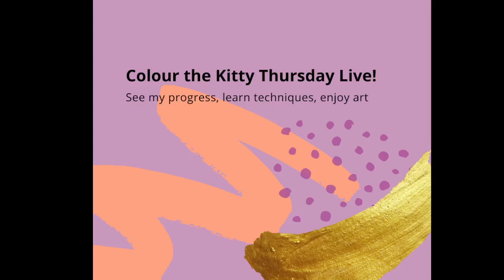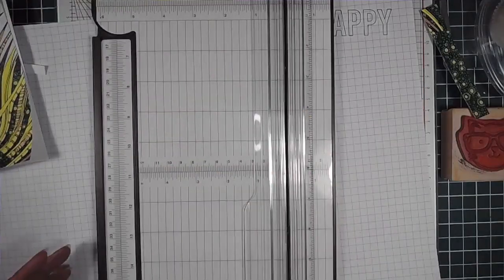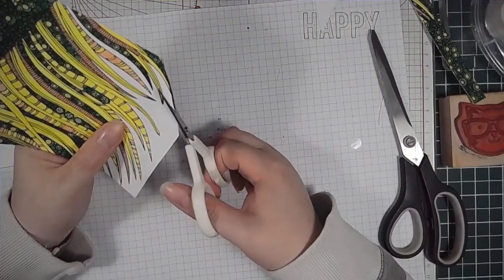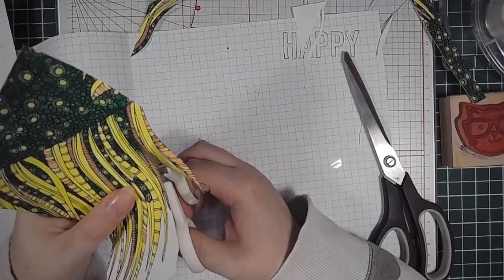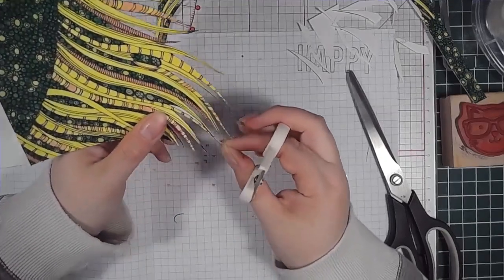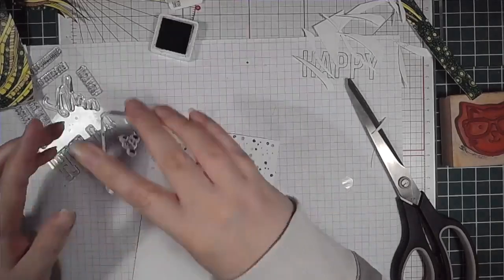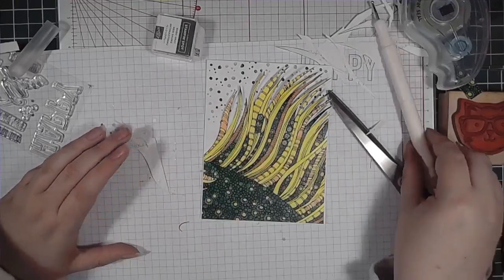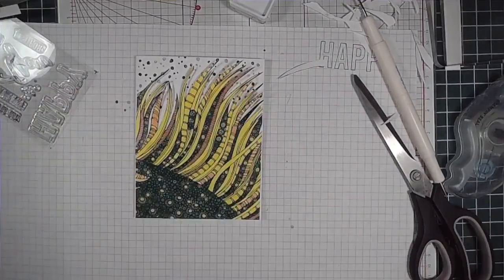Thursday Hello Part 2 - colourthekitty Cardmaking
A little card-making from colourthekitty